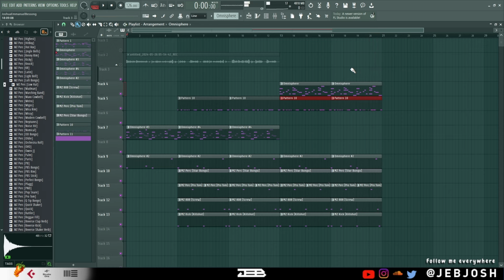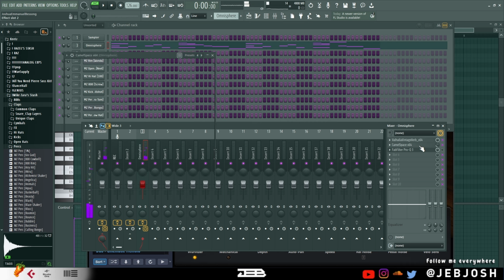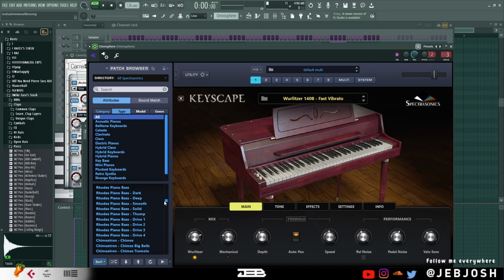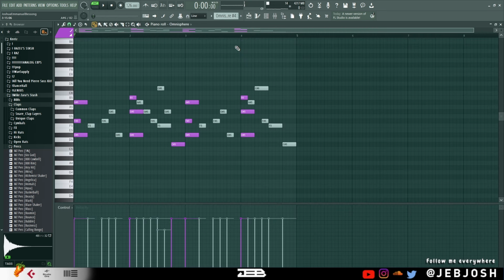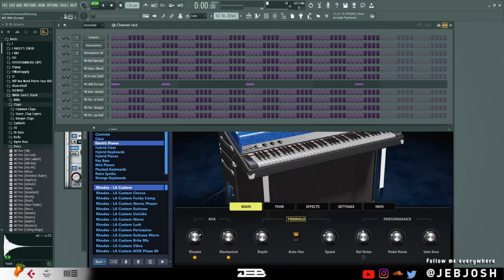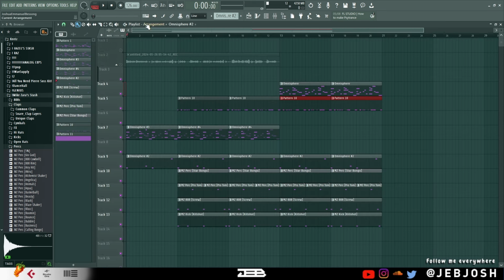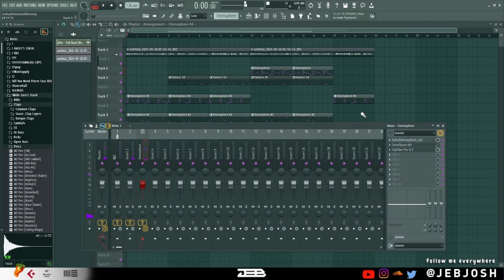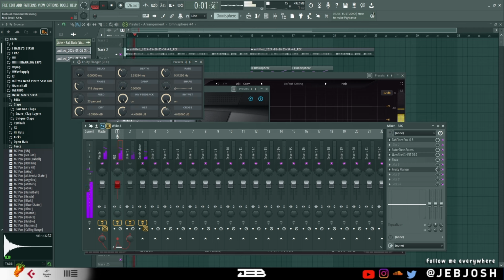How to make beats for Lithe fl studio tutorial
Lithe type beat
Get back fall back signs